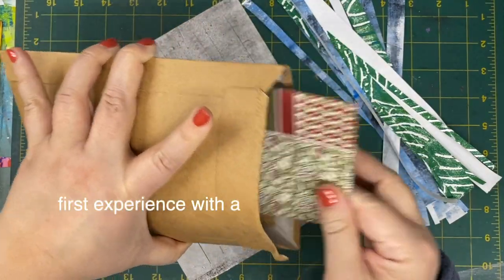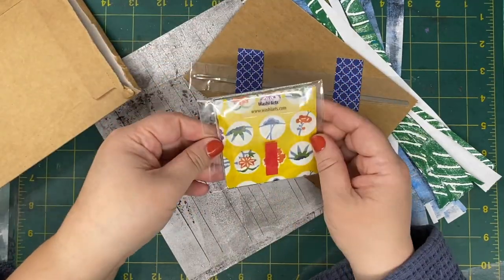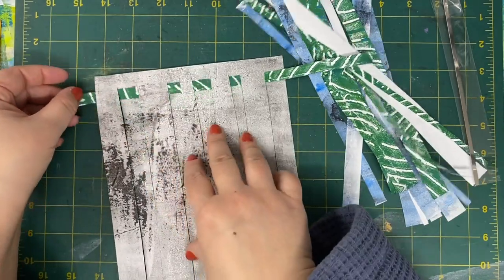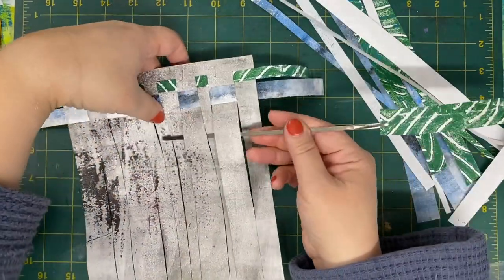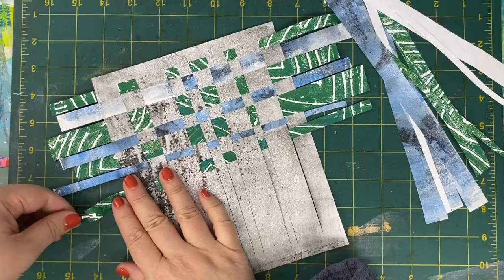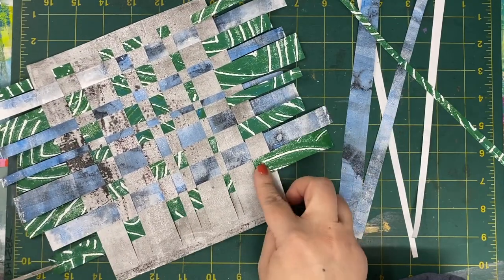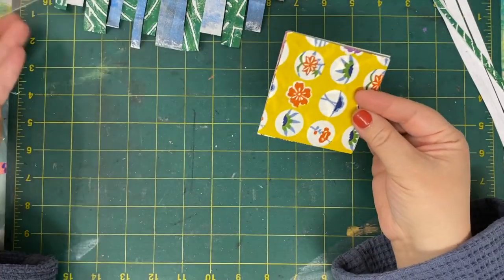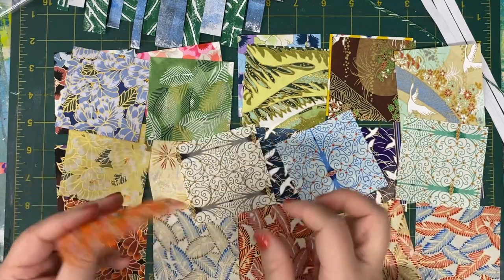Exploring Art Supplies: German Paper Weaving Tool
I spent the month of February doing a paper weaving every single day.  At the end of the month, I heard about a German paper weaving tool that school children use and how much easier it makes weaving.  Well, I had to give it a try!  I ordered one (despite the shipping price) and I'm so glad that I did.  Watch the video for my product review of this super cool German paper weaving tool -- like a needle for paper weaving.

If you're interested in making art with me, keep reading. My business, Balzer Designs, is all about helping you reach your creative potential through connecting with what makes you special and unique. As an instructor, I take an intellectual and self-analytical approach to art making, empowering my students and clients to create their own unique work. You won’t copy what I do. You’ll learn how to analyze WHY and HOW, so that you can get the results you want long after class is over.